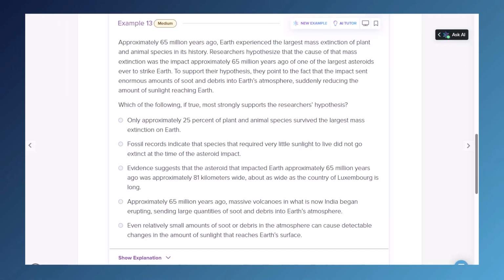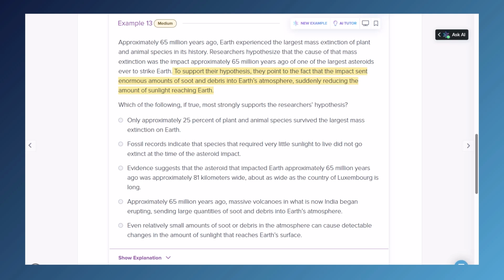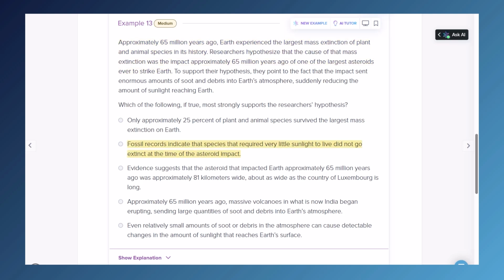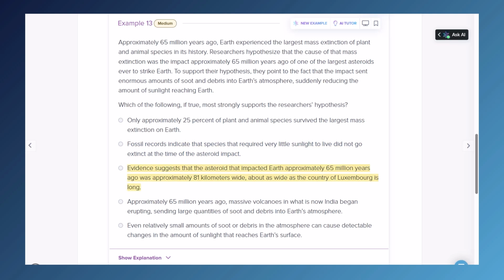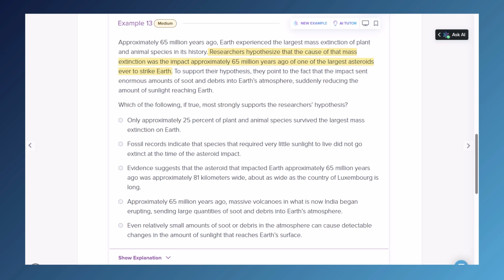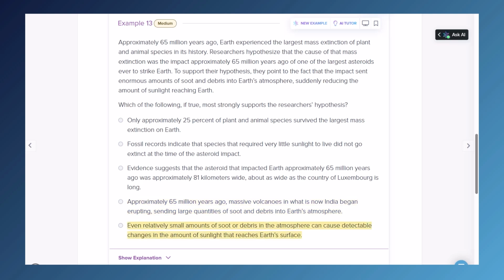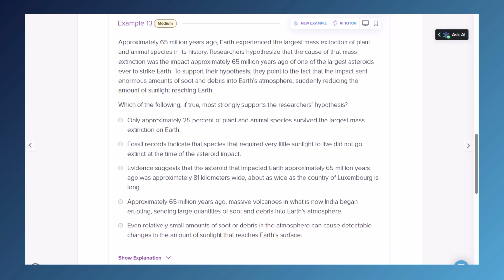Why Premise Confirmation Is a Trap in GMAT CR Strengthen Questions 👩‍💻 Tips from a Perfect Scorer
Falling for premise confirmation is one of the most common mistakes in GMAT Critical Reasoning Strengthen questions. In this video, Julia, a GMAT perfect scorer, explains why simply restating the premise won’t strengthen an argument—and what you should do instead.

Discover how to differentiate real strengthening from superficial agreement, and learn the mindset shift needed to consistently pick the right answer. These expert insights will sharpen your logic and boost your Verbal score.

Timestamps
00:00 Intro
00:10 Why Premise Confirmation Is a Trap in GMAT CR Strengthen Questions
01:10 Solutions
04:50 Conclusion

Thousands of students trust Target Test Prep to master the GMAT. Ready to level up your prep? Start your 5-day TTP GMAT trial today for FREE ➳